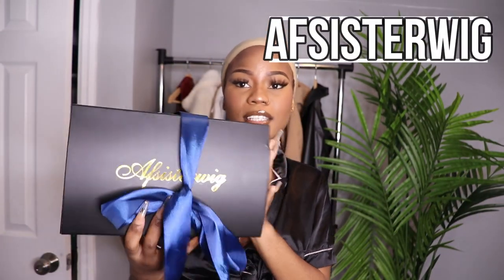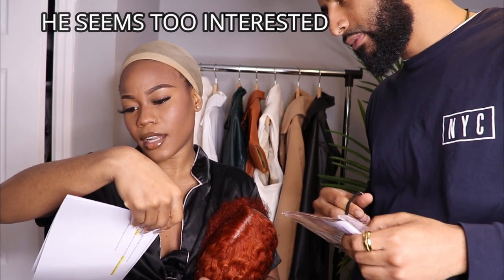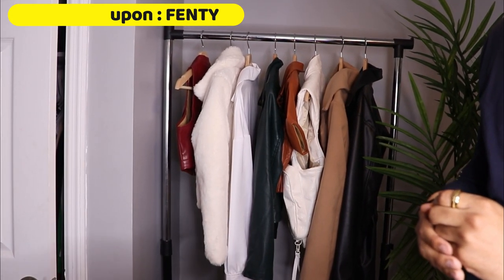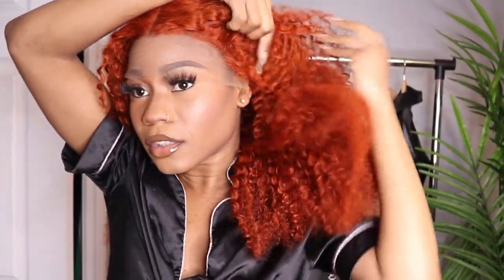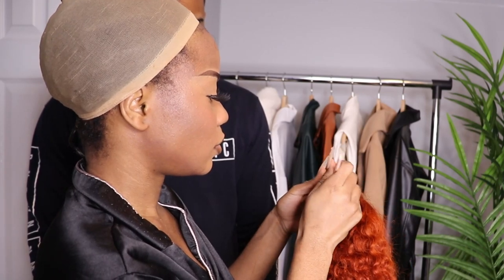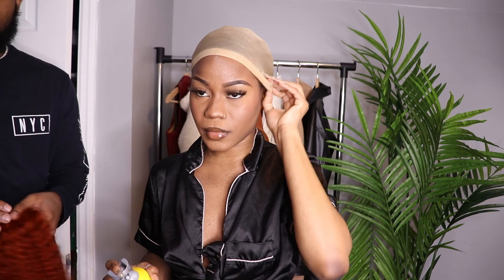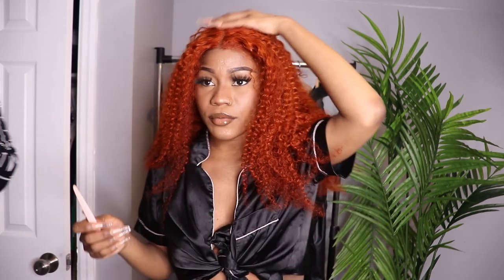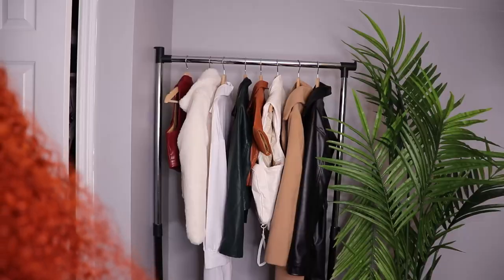PUTTING MY WIG ON INFRONT OF MY LATINO FRIEND TO SEE HIS REACTION * must watch* ft afsisterwig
Hair length: 20 inches
Hair density: 150%
Cap construction: 13X6 T lace from
Cap size: Medium 22.5